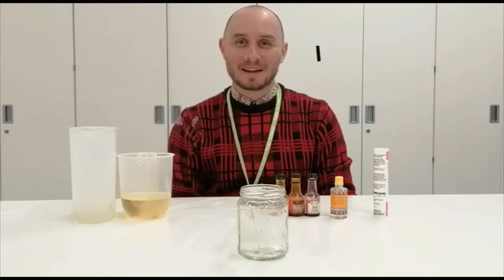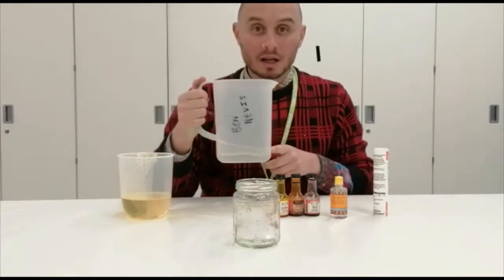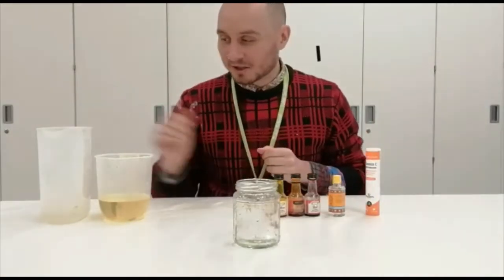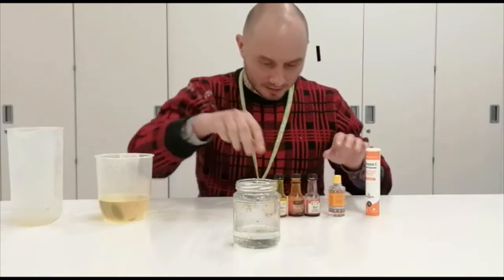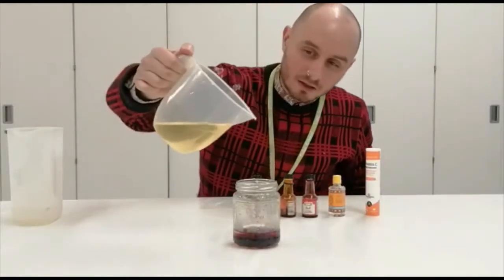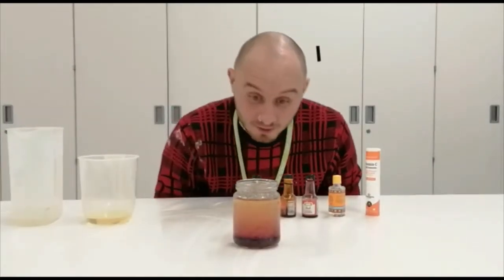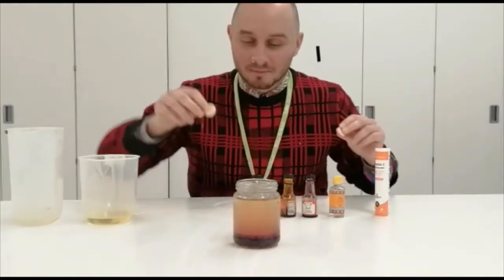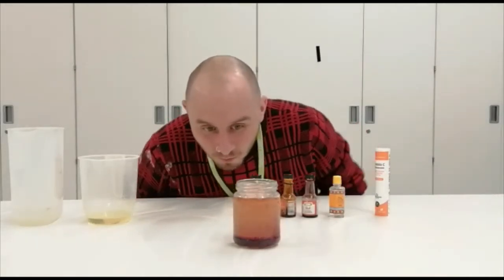Lava Lamp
How to create your own sensory lava lamp at home